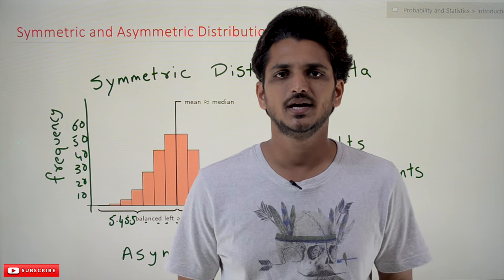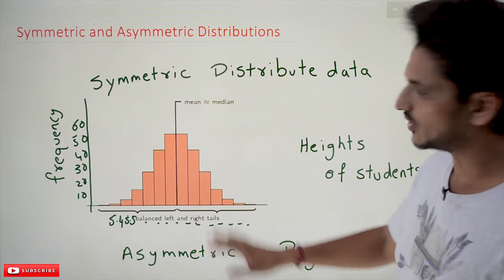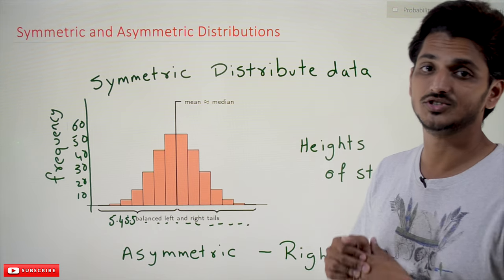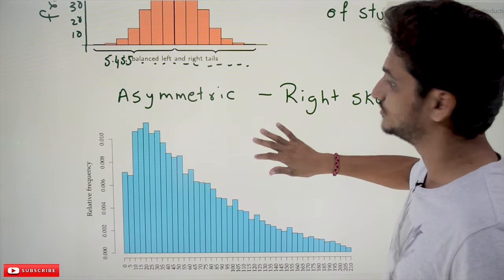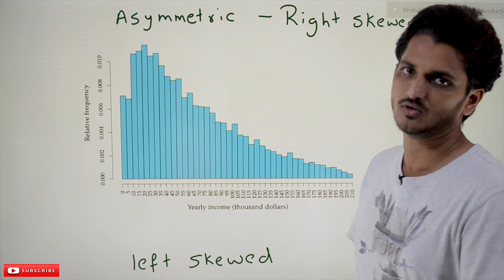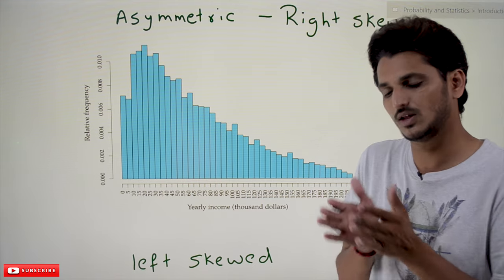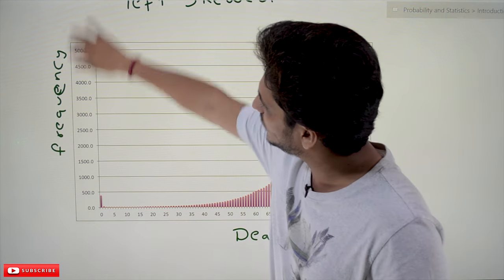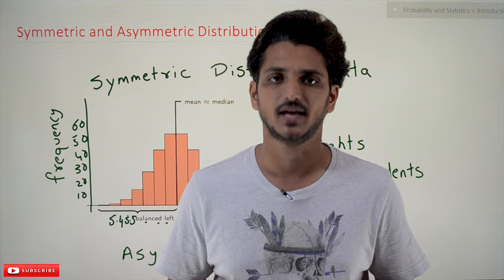Symmetric and Asymmetric Distribution || Lesson 7 || Probability & Statistics || Learning Monkey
Symmetric and Asymmetric Distribution
In this class, We discuss Symmetric and Asymmetric Distribution.
The reader should have prior knowledge of the measure of central tendency. Click Here.
Symmetric Distribution
The graphical intuition about the symmetric and asymmetric distribution of data will help the reader understand the following classes.
The below diagram shows the distribution of the heights of students.
The below diagram is an example of symmetric distribution.
On X coordinate, we take the heights of students.
On the Y coordinate, we take the frequency values. I.e. the number of students have the given height.
The mean value for the distribution is at the center of the data.
Why do we call symmetric distribution?
The left and right side of the mean looks almost similar. So we consider symmetric distribution.
Asymmetric Distribution
We have right-skewed and left-skewed distributions.
The below diagram shows the right-skewed distribution.
On the X coordinate, we show the annual income.
On the Y coordinate, we show the frequency value. I.e. how many of them are getting the income.
As the income increases, very few people will get a high income.
If we apply to mean as a measure of central tendency for right-skewed data is not appropriate.
The mean value is pulled towards the maximum income.
The mean will not give an exact measure of central value.
In the above scenario median is the best for finding a measure of central tendency.
We discuss median in our next class.
Left Skewed:
The below diagram shows the example of left-skewed data.
On the X coordinate, we show the population's death in years.
We show frequencies on the Y coordinate number of persons dying in the given year.
Most of the persons are dying at the age of 55 to 90.